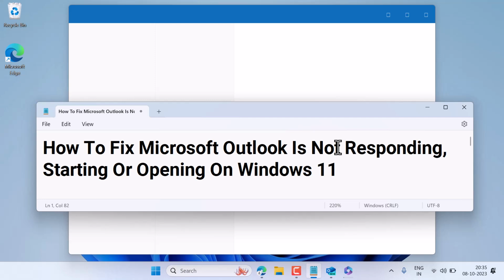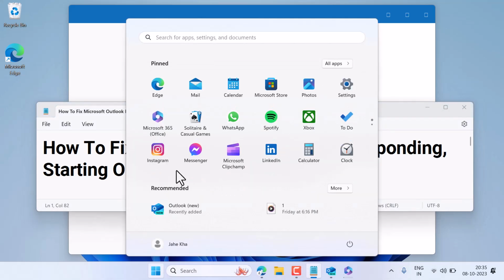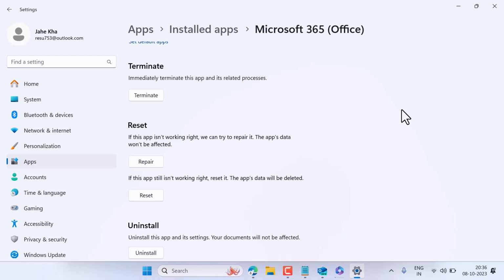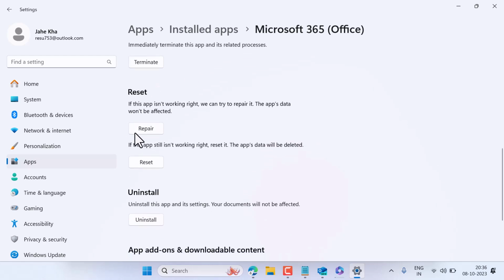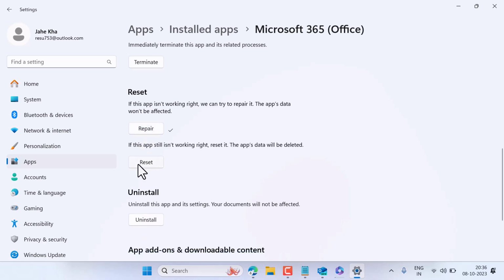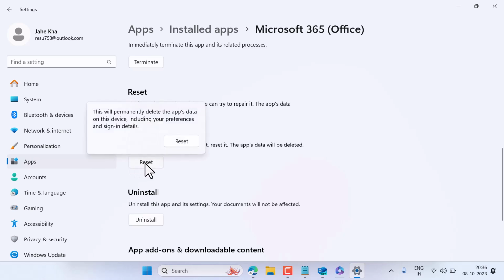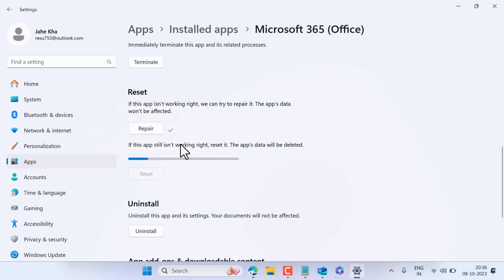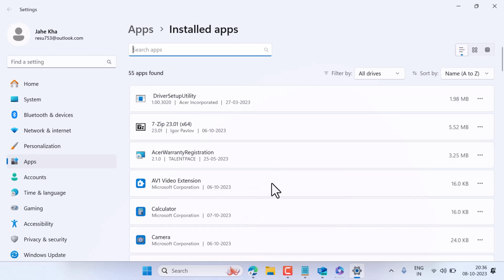Fix Outlook Not Sending or Receiving Emails